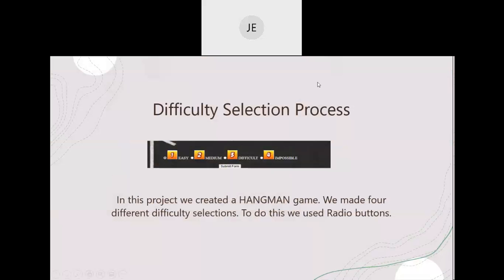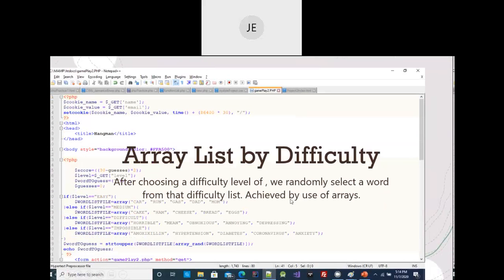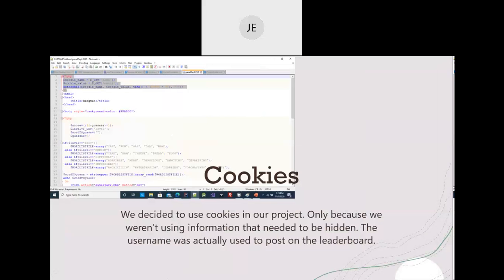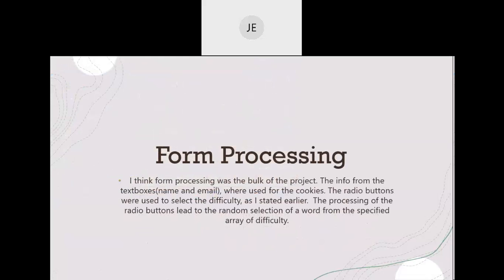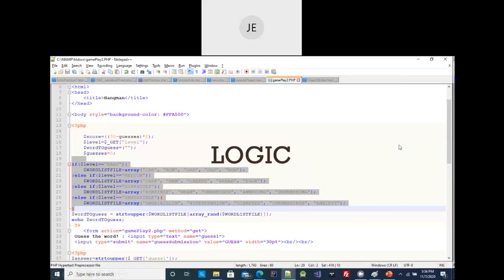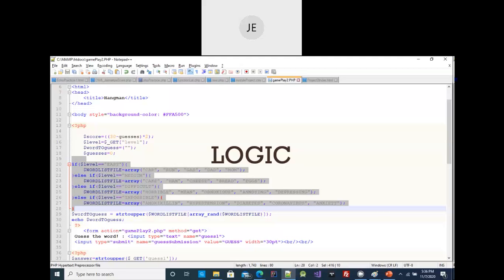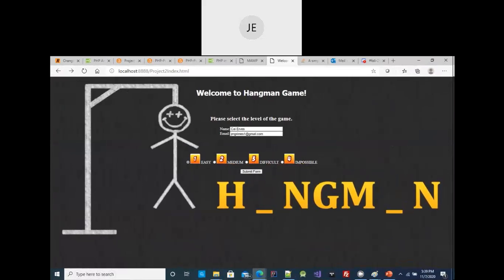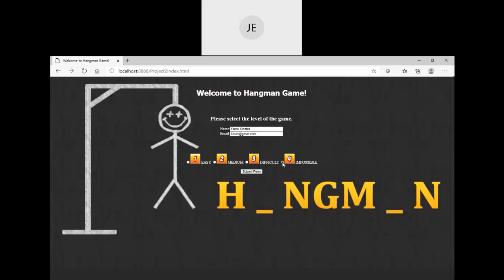HANGMAN PROJECT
PHP HANGMAN GAME